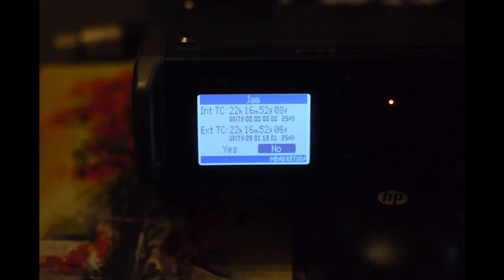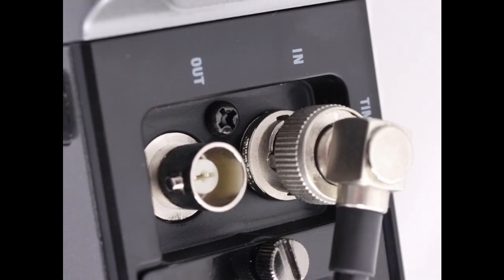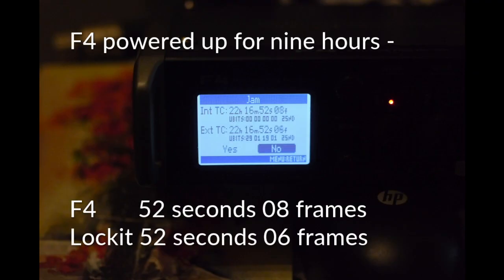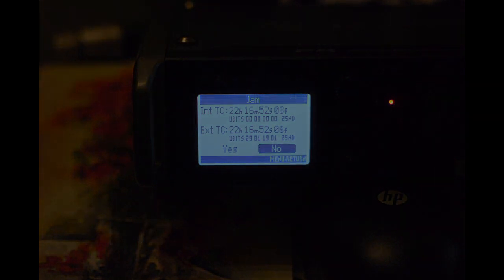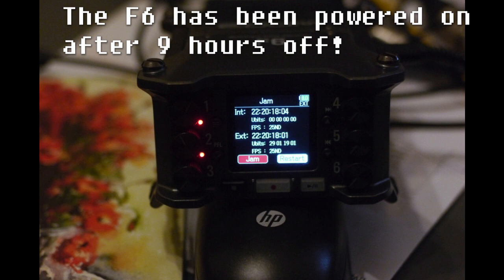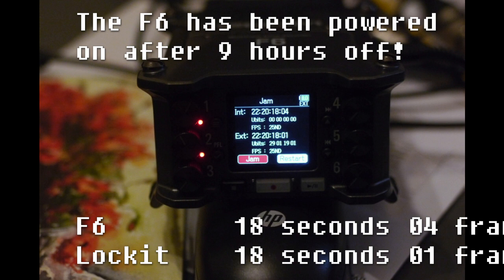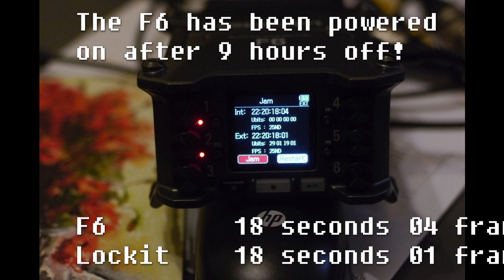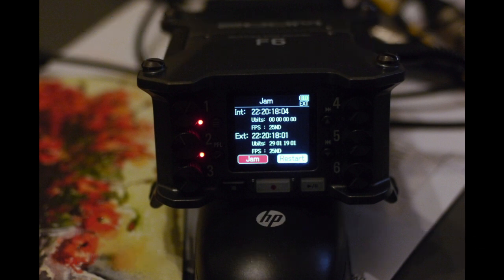Zoom F6 - the new timecode feature - is it good enough?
UPDATE - F4 firmware now offers the same time code contnuity functionality as the F6!!
The Zoom F6 offers a new timecode implementation which promises to maintain sync while powered down. Can you kick back and enjoy your lunch, or will you haunted by sync anxiety if you forget to re-jam. Is the new F6 timecode good enough? PPM6 breaks out an Aaton Origin C and an Ambient Lockit box to find out.